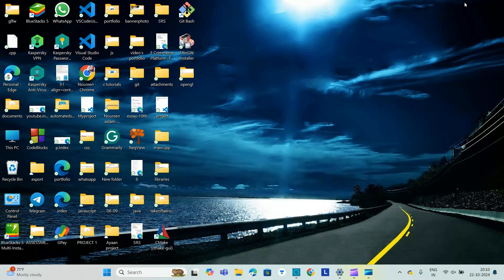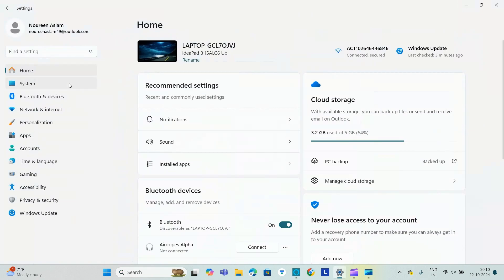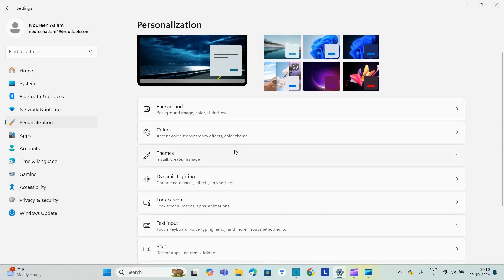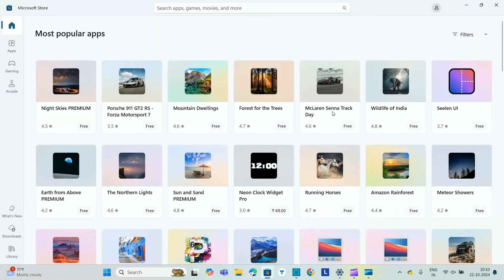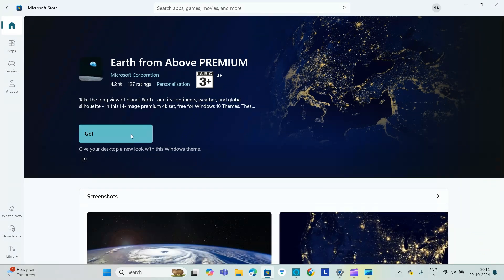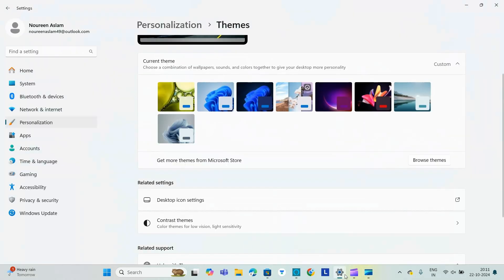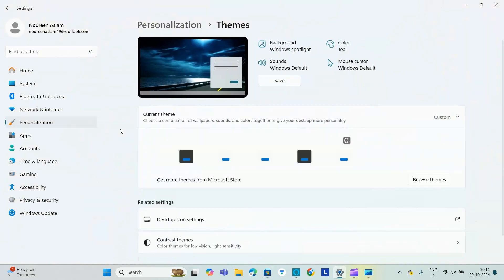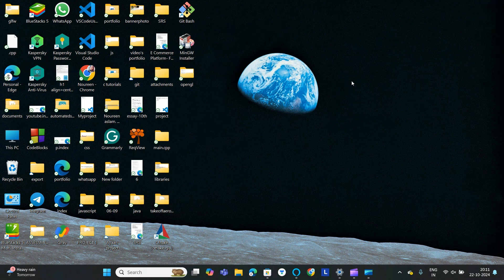How To Change Wallpaper In Laptop Lenovo IdeaPad 3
In This Informative Video, We Will Guide You Through The Process Of Changing The Wallpaper On Your Lenovo Ideapad 3 Laptop. Whether You Want To Personalize Your Workspace Or Simply Refresh Your Screen, Our Step-By-Step Instructions Will Make It Easy For You To Select And Set A New Background. Join Us As We Explore The Various Options Available For Customizing Your Laptop's Appearance.

0:09 Step1:- Go To Settings
0:22 Step2:- Select Personalization
1:19 Step3:- Select The Theme